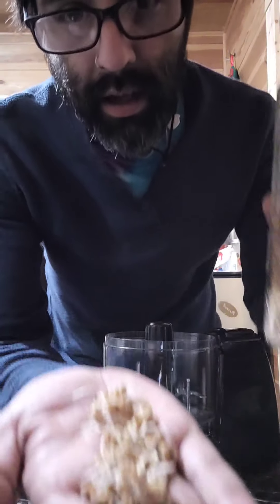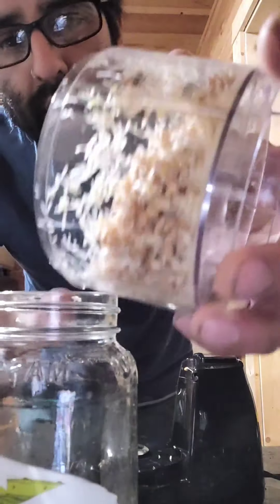How to make Rejuvelac, unabridged way to make Lactobacillus (LABs)